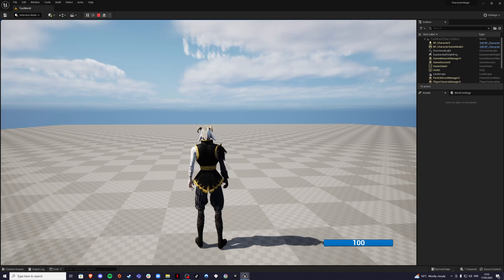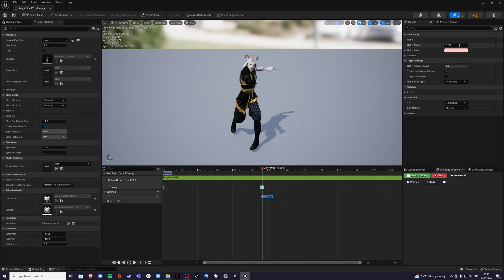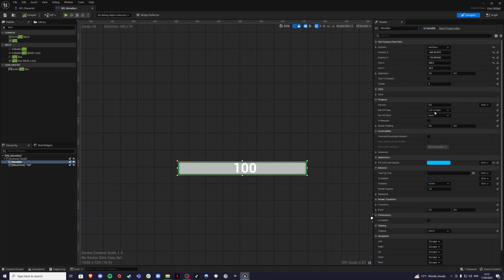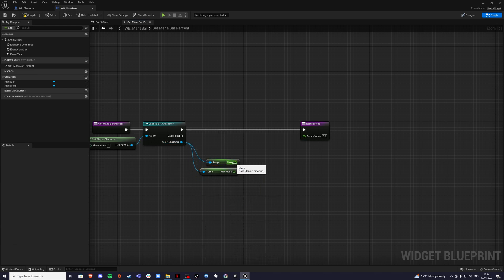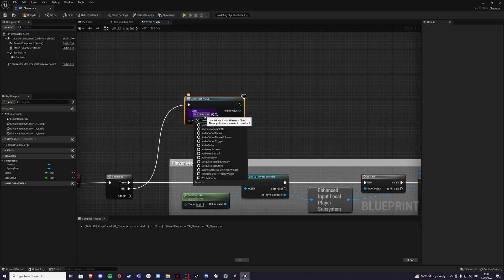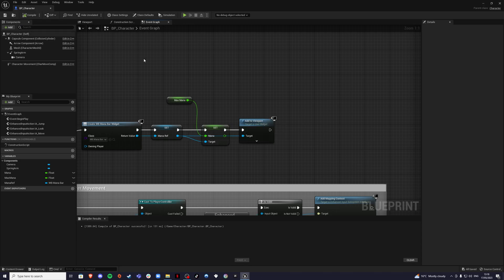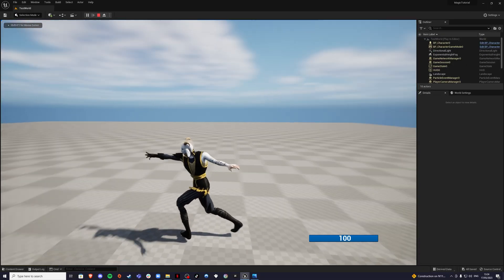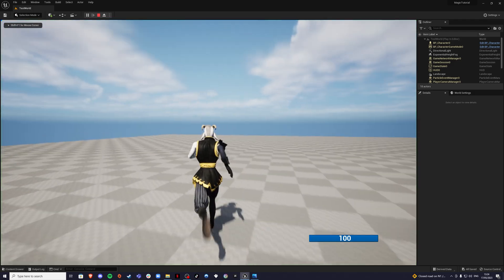Easy Magic System Tutorial - Unreal Engine 5.1+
💬DESCRIPTION💬
Hey there, in this video I'm going to show you how to create a magic system with a functioning mana bar and a fireball.